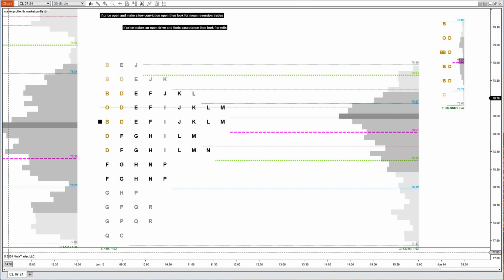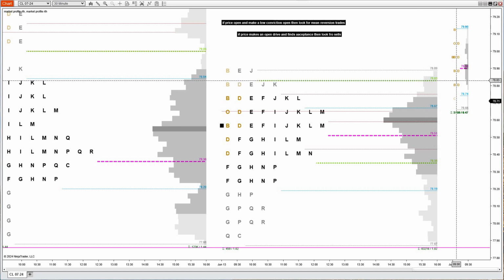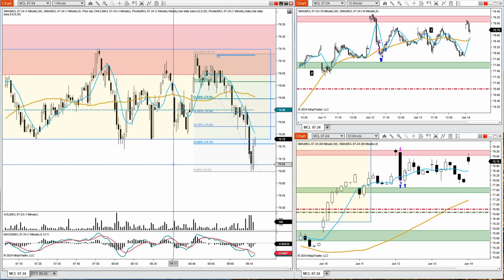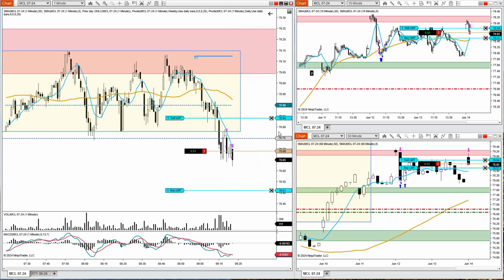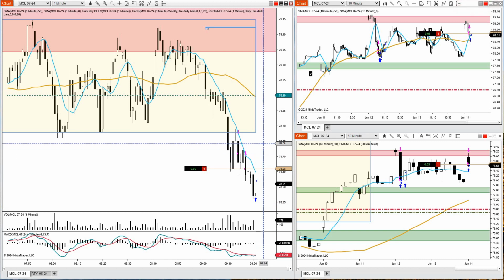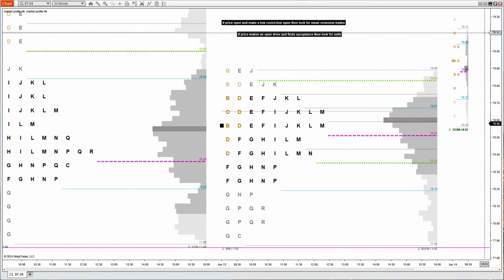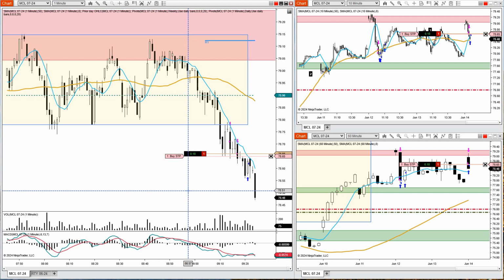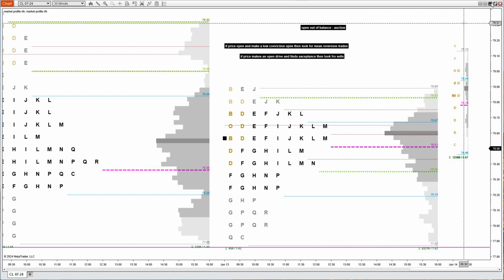6-14-2024 Crude oil mean reversion short using the market profile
IN this video you can see my live trade in crude oil and my analysis using the market profile. In my eyes the TPO ( Time Price Opportunity ) does the best job of organizing the information and letting me know when a good opportunity is present. The only time I got into trouble this week is when I looked at a candlestick chart first before looking at the market profile or when I got impulsive and showed up without a plan. Next week my focus is going to be on adding to winners and trading with a stop loss using the technical chart.